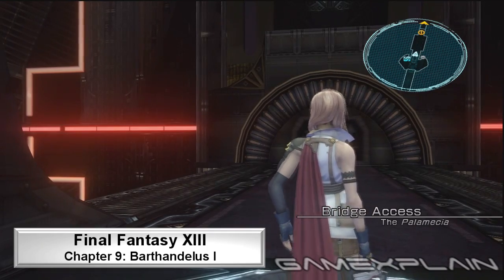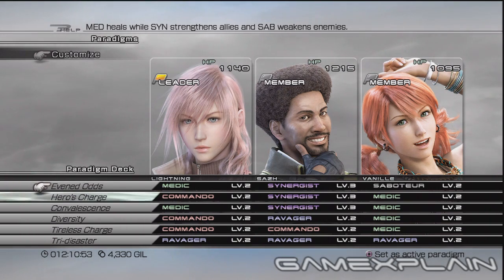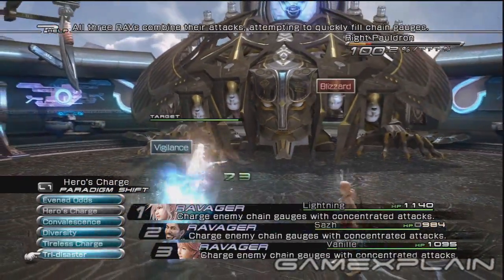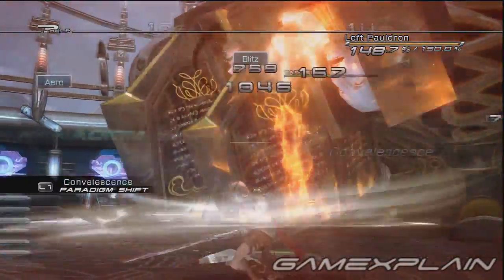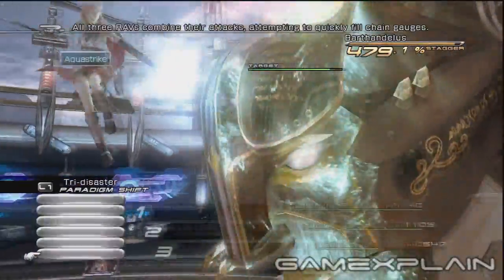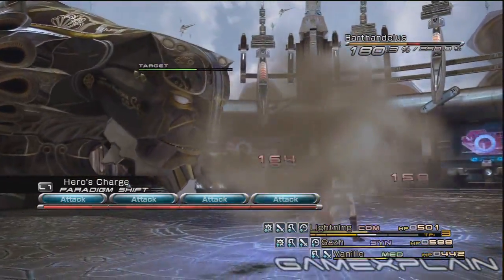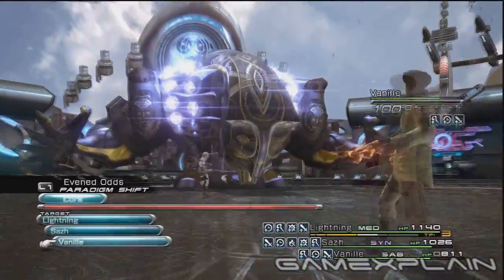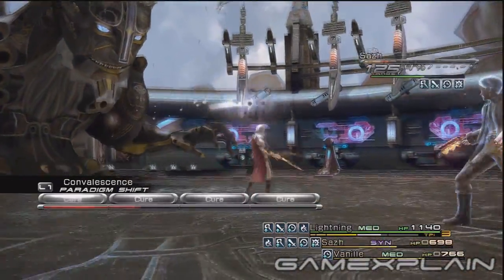Final Fantasy XIII Video Walkthrough: Barthandelus I (Chapter 9)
See how to defeat the first fight with Barthandelus in Chapter 9 of Final Fantasy XIII and which paradigms to do it with using our V-Guide.

Please note, the stats for the characters used in this video are as follows:

Lightning
HP: 1140
Str: 170
Mag: 174

Sazh
HP: 1215
Str: 140
Mag: 121

Vanille
HP: 1095
Str: 122
Mag: 166